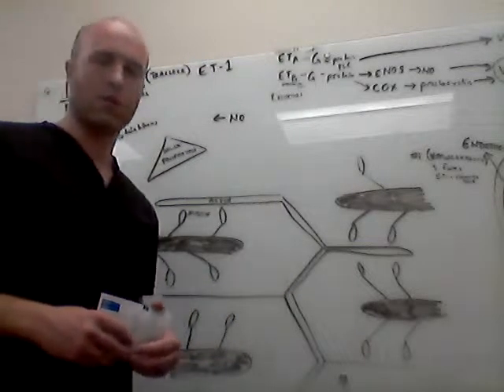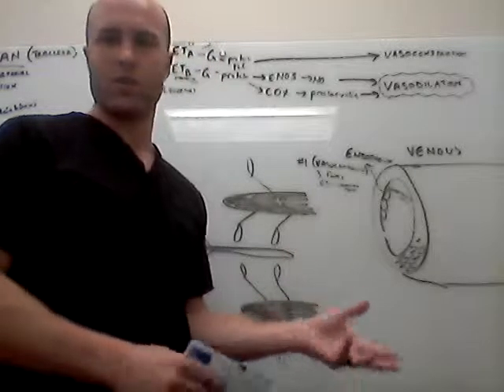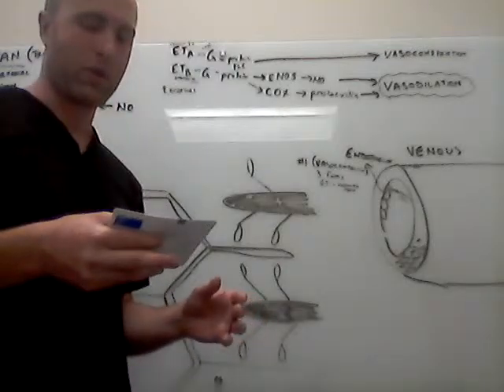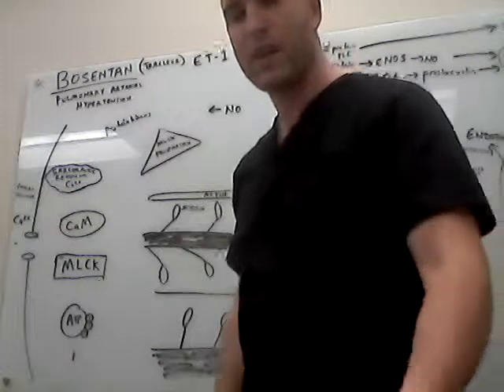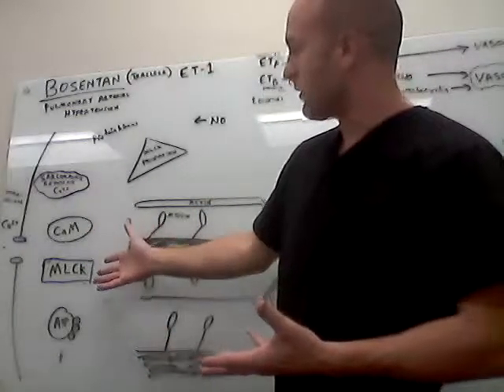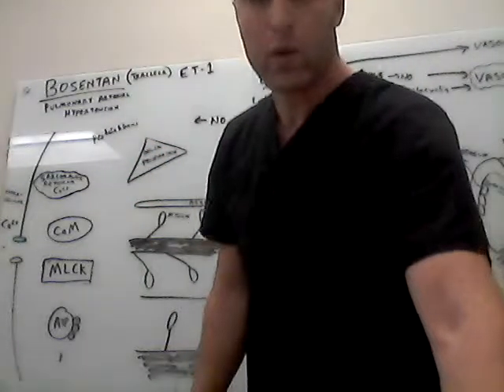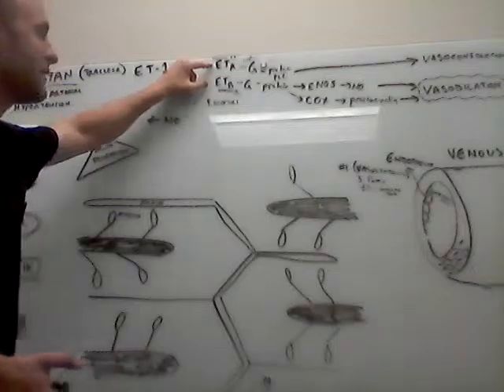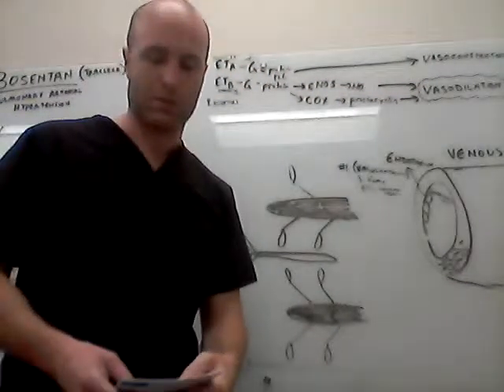Cardiovascular Bosentan Tracleer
I failed to mention that Bosentan has side effects of headache, flushing and leg edema, hepatitis and is teratogenic.
I also failed to mention that Bosentan is metabolized and induces CYP2C9 and CYP3A4.